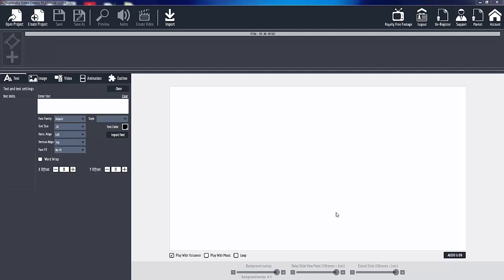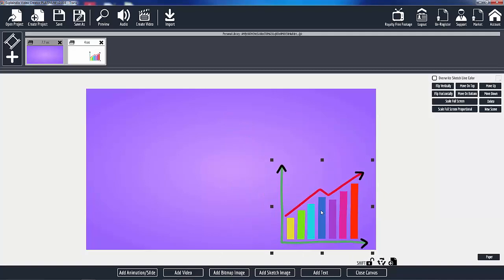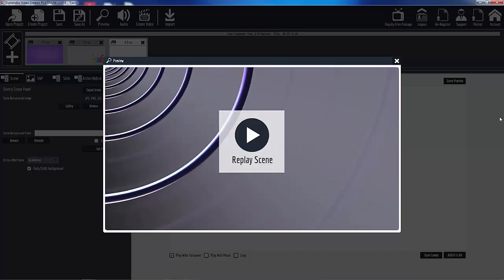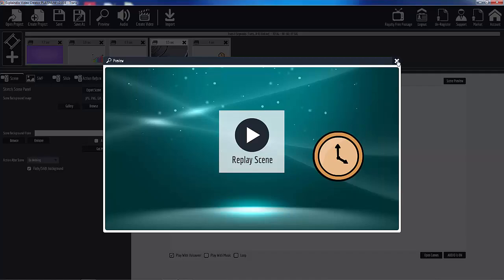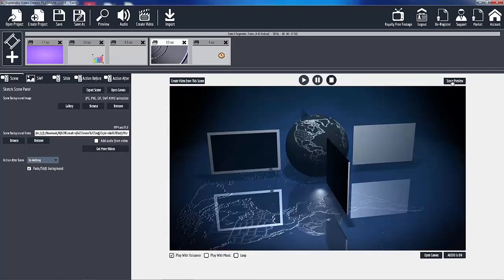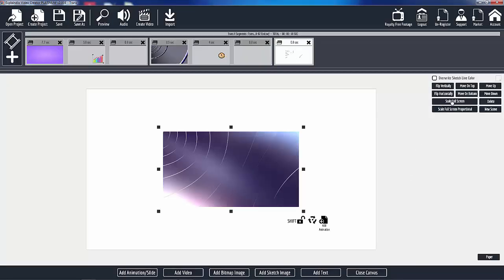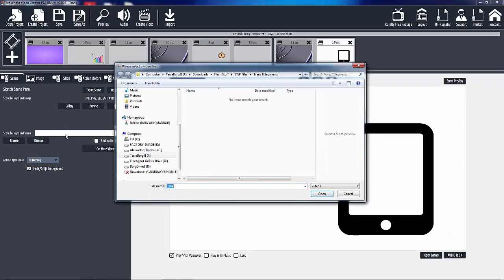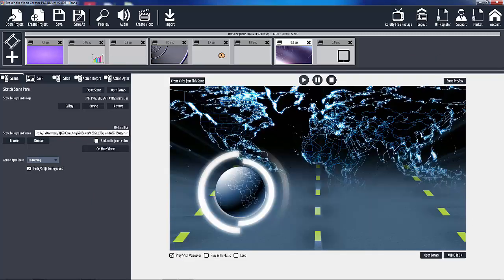Explaindio 2.x: A / B Transitions How To...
This video shows you how to create 3D Transitions using Explaindio Video Creator 2.x

The process is simple if you follow the procedure in this video:

1. Create the first scene with your content.
2. Add the Start Trans SWF at the end of the current scene
3. Add the End Trans at the start of the new scene
4. Add any other items to your scene and make sure you add a video or image to the new scene background.

A / B Transitions Works!

Created using Explaindio Video Creator 2.x and ProSlidePacks.com A / B Transitions by Rick "DJ Rico" Neal